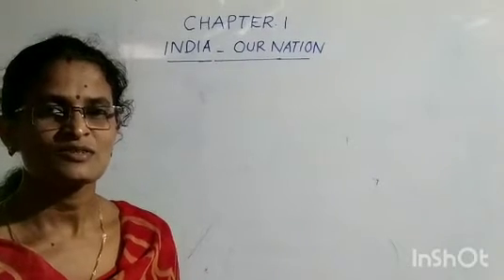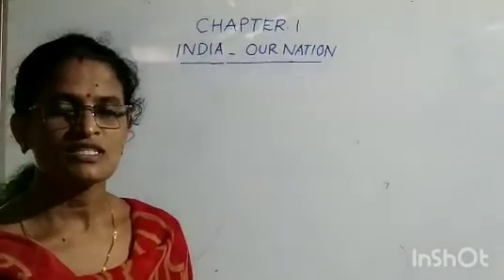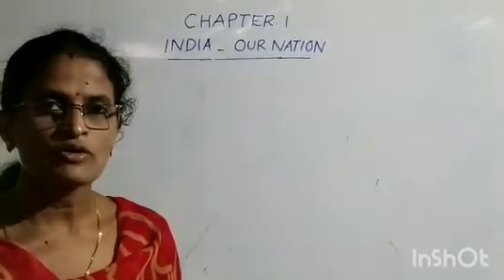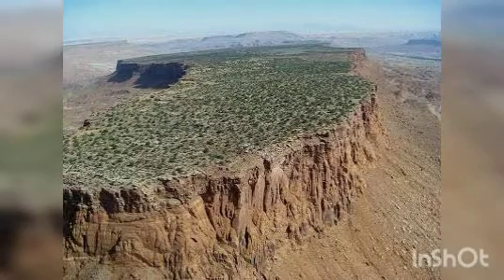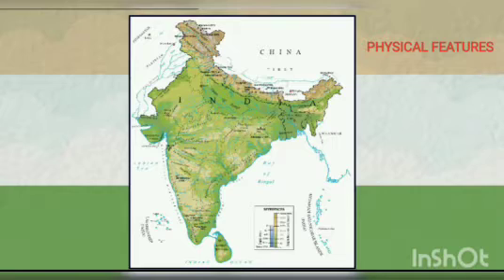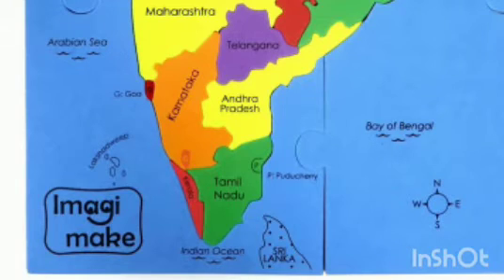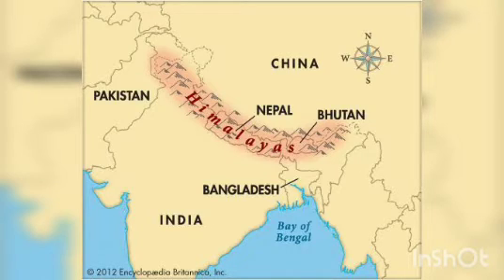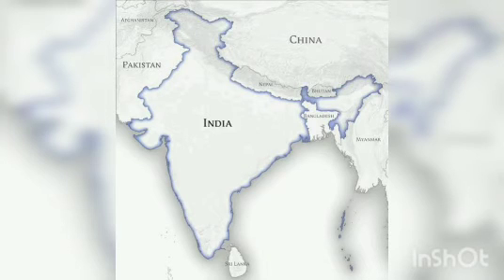HILLTOP PUBLIC SCHOOL MARAVANCHERY CLASS FOUR SOCIAL SCIENCE CHAPTER ONE PART 1